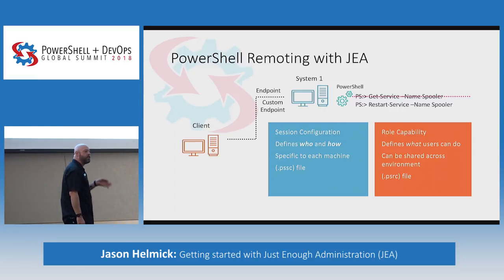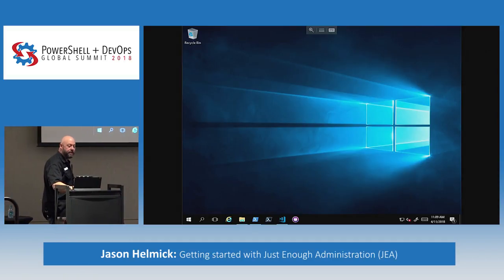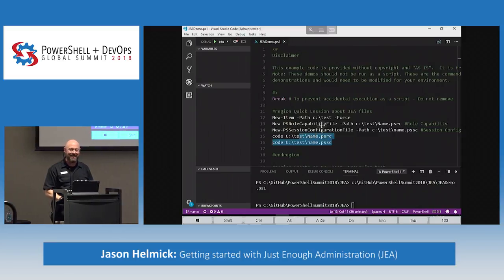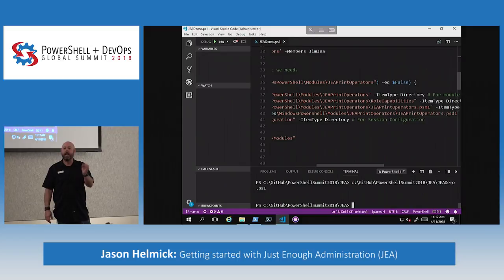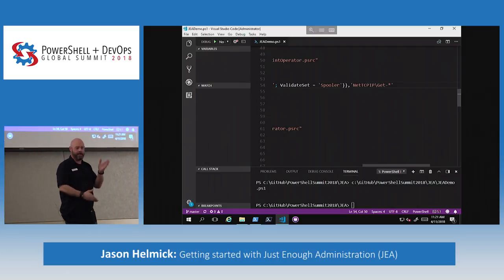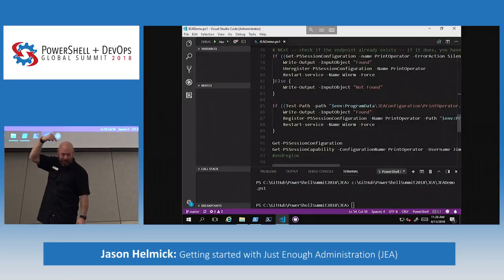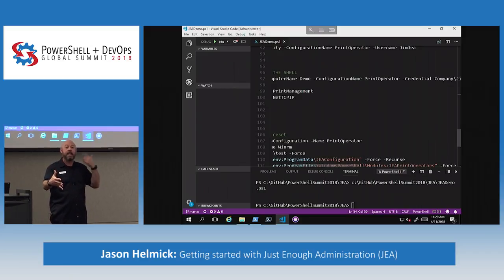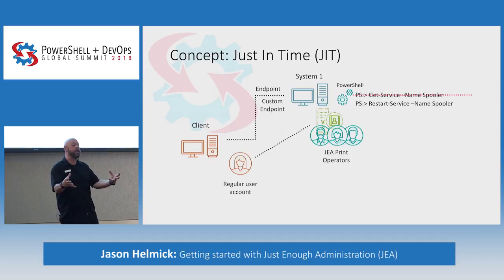Getting started with Just Enough Administration (JEA) by Jason Helmick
In this fast paced “how-to” presentation, Let Jason Helmick take you the creation and implementation of JEA endpoints for secured administration and help you reduce the number of admins with excessive privilege. You will also learn how to gradually and safely implement JEA based on best practices.